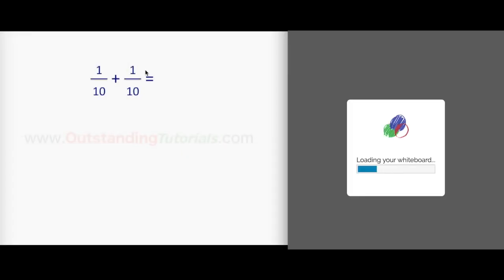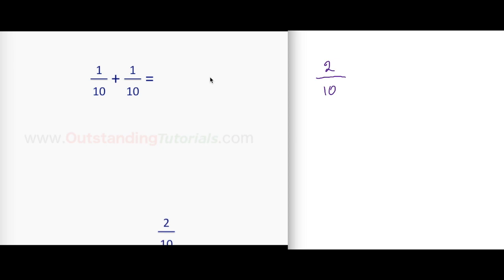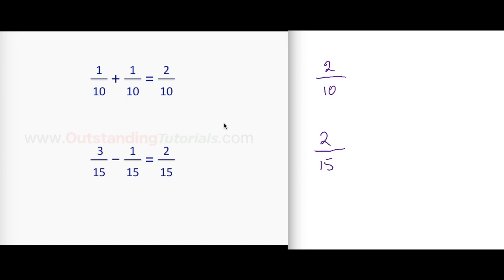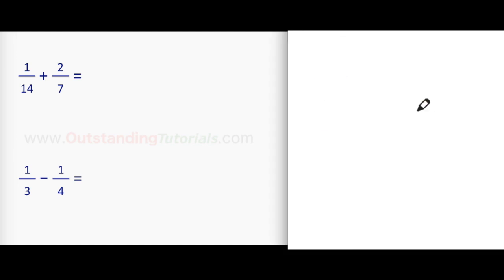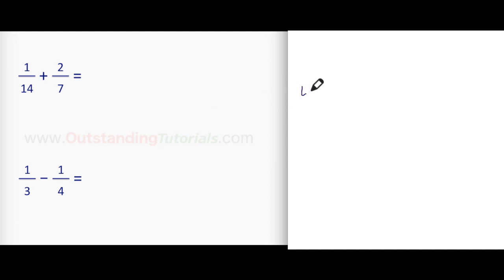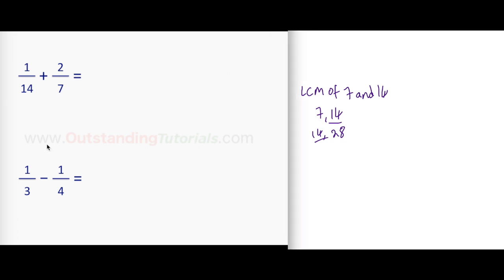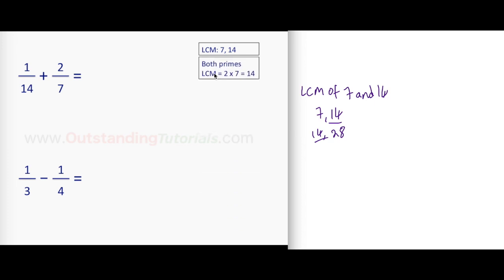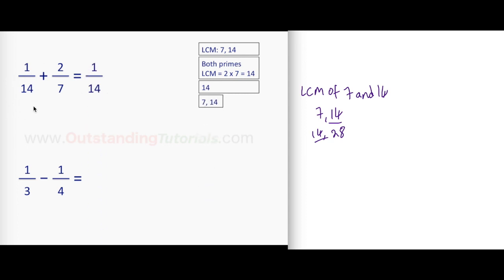8. Addind and Subtracting Fractios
GCSE Mathematics Grade 9-1 Number

This video is a preview to the lesson, Adding and Subtracting Fractions.